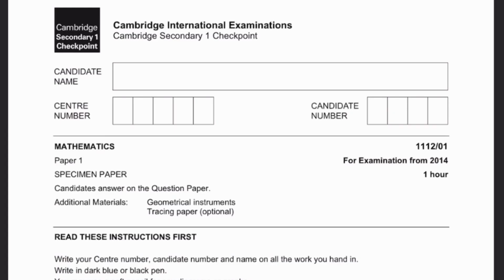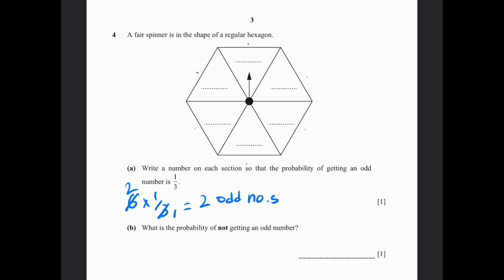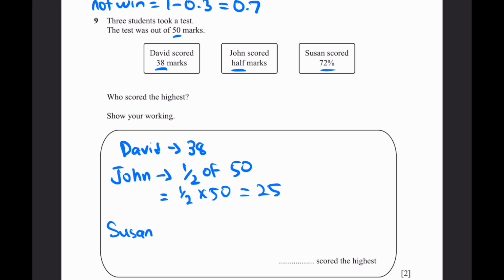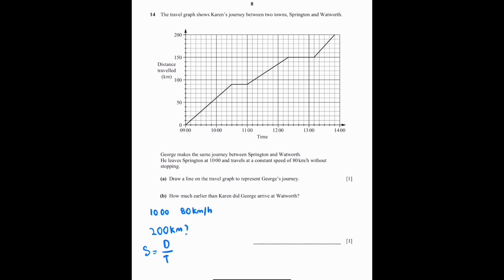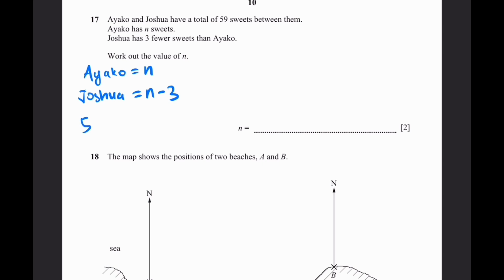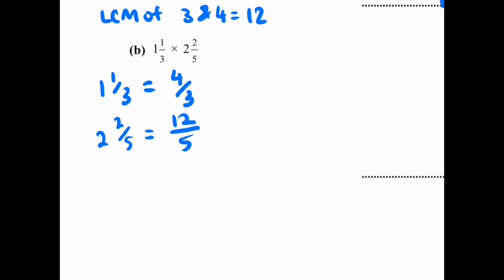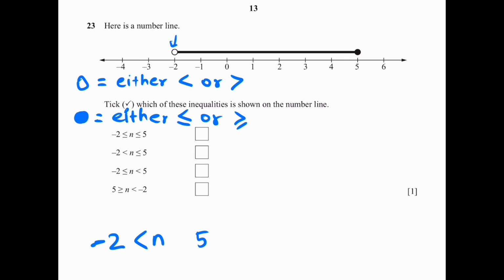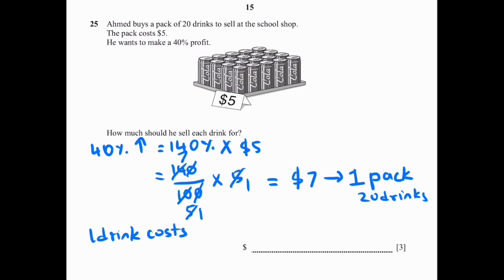Lower Secondary Checkpoint Math Specimen 2014 Paper 1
Lower Secondary Checkpoint Math Specimen 2014 Paper 1 - 1112/01